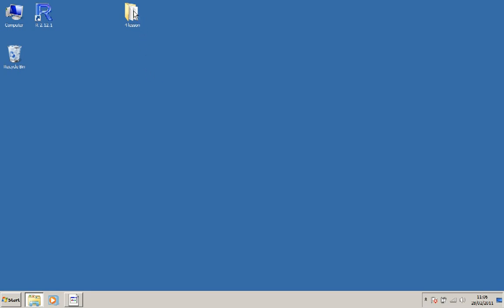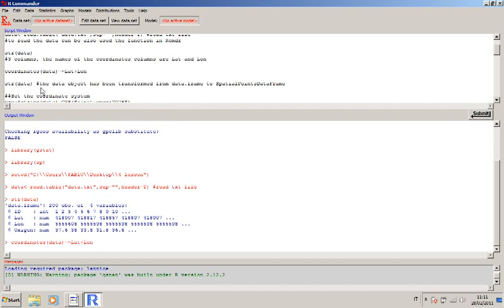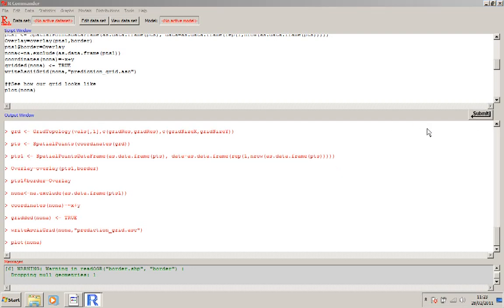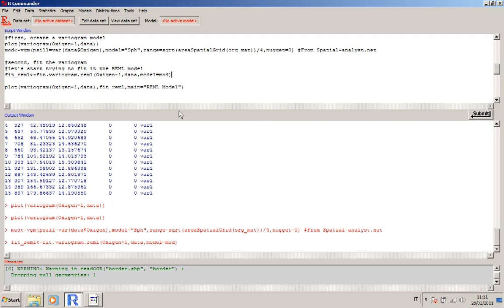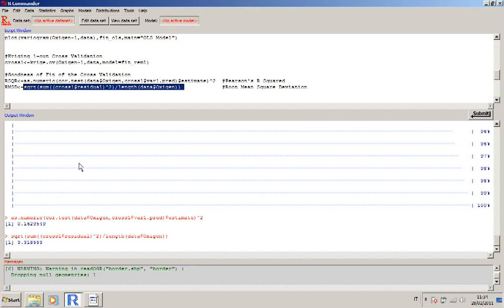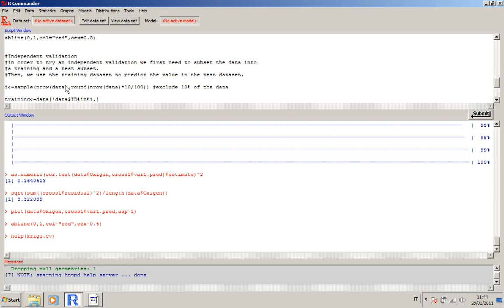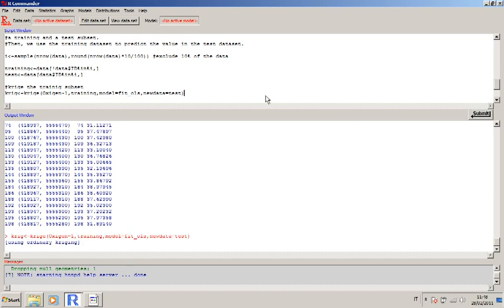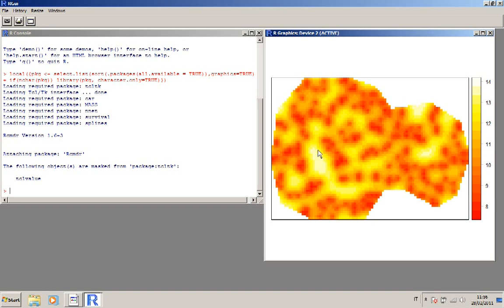Lesson 4 - Ordinary Kriging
For info: @Ver0nesiFabi0

Do not ask questions in the comment section because I do not receive any notification.
Thanks!!

Fourth lesson of the video tutorial in spatial statistics and geostatistics using R. In this lesson we start looking at the algorithms for performing geostatistical interpolation with R. For more info please